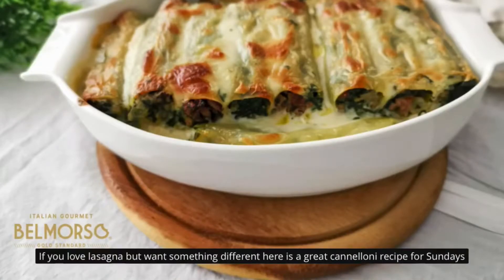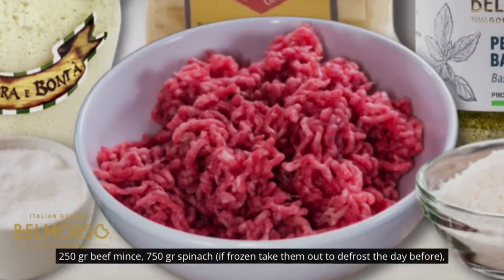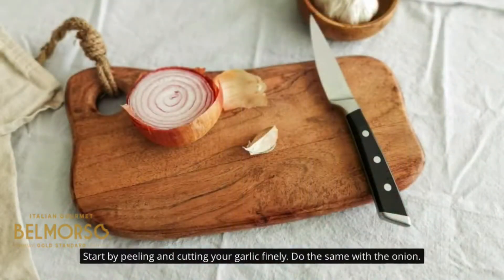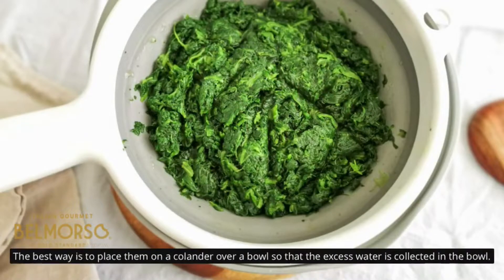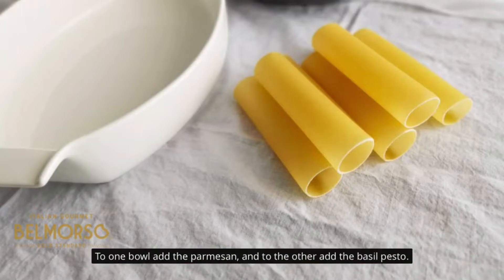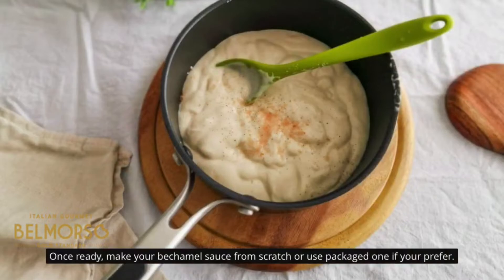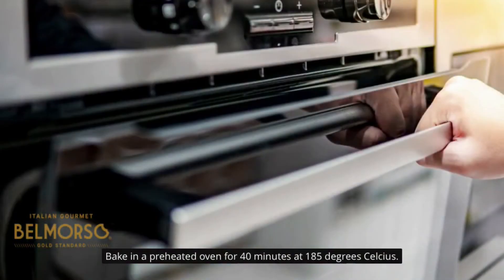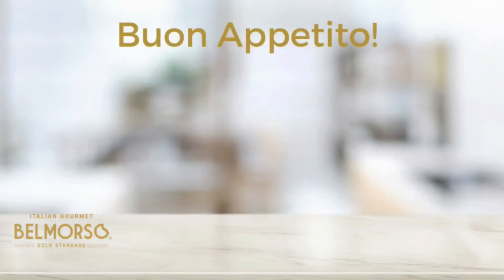Cannelloni Verdi with Spinach and Beef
Beef Cannelloni Verdi with Spinach, a Traditional Italian Dish This cannelloni dish is an excellent alternative if you like lasagna but want something new to try. The pasta is stuffed with a rich flavor filling, then covered with a creamy béchamel sauce and plenty of Parmesan and baked until brown and bubbling.

Ingredients:
• artisan cannelloni
• 250 gr beef mince
• 750 gr spinach (if frozen take them out to defrost the day before)
• half a large onion
• 4 cloves garlic or 2 teaspoons garlic pate`
• 500 gr bechamel sauce
• 3 tablespoons basil pesto
• 2 tablespoons grated parmesan
• salt, pepper, nutmeg for seasoning
• high quality extra virgin olive oil

Facebook and Instagram: @tastewithgusto